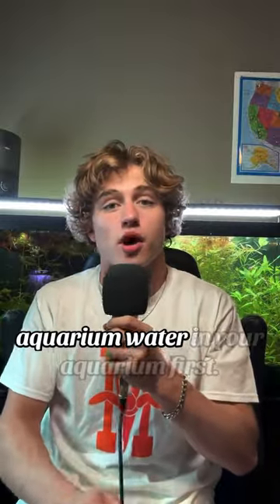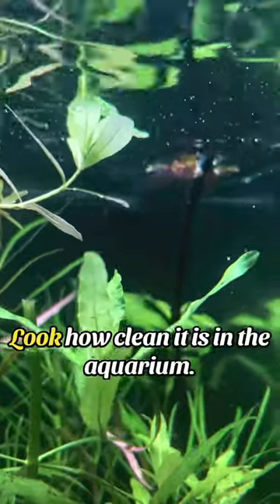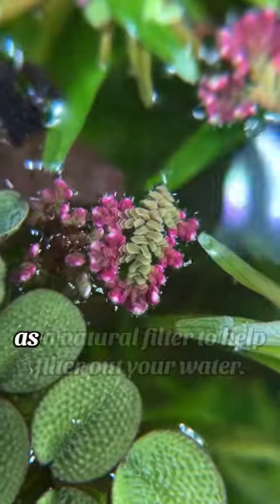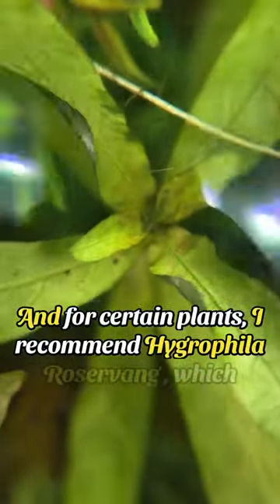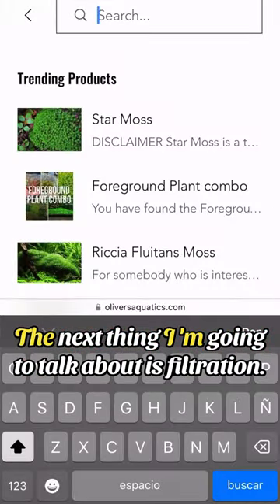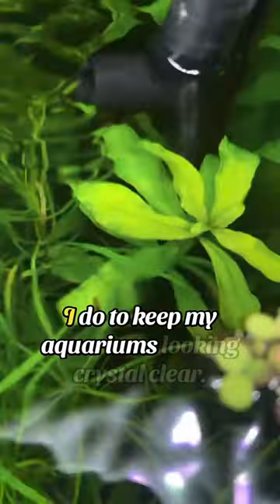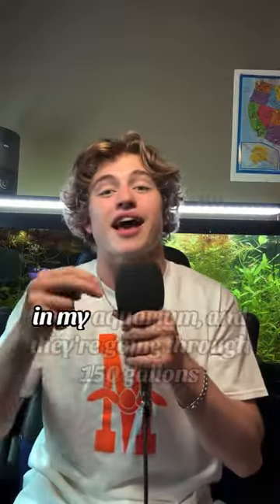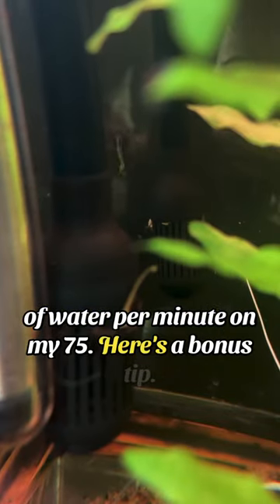Here’s how I keep my aquarium water crystal clear!